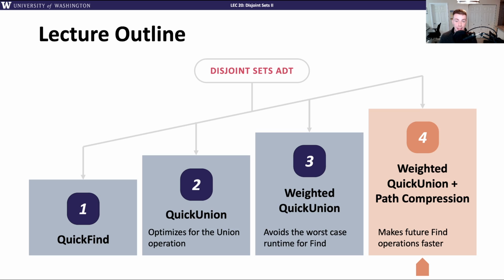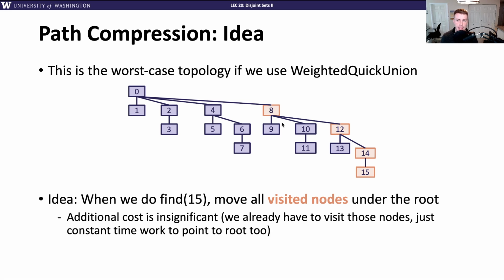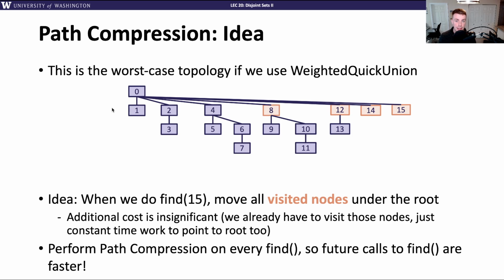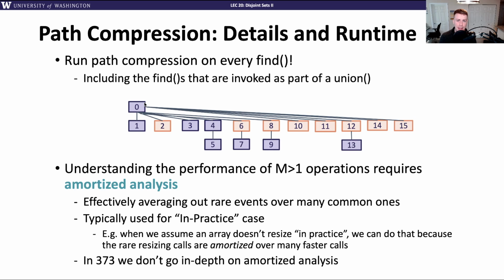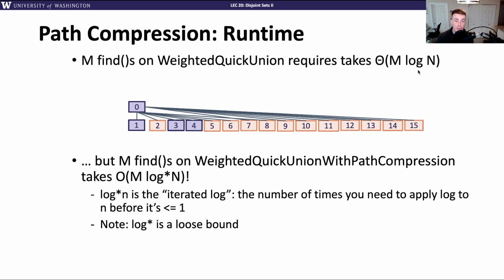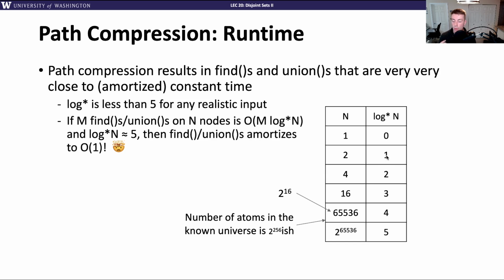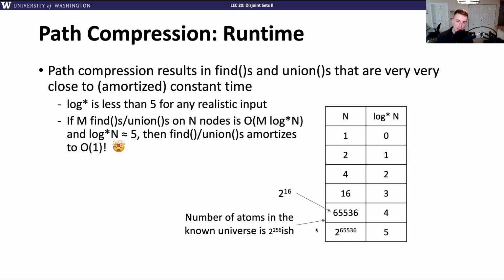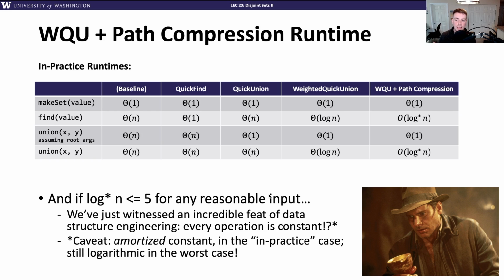CSE 373 20au, Lesson 20 Video 2: Path Compression